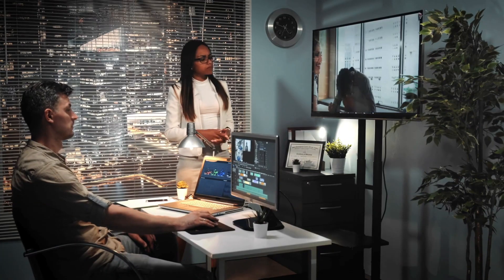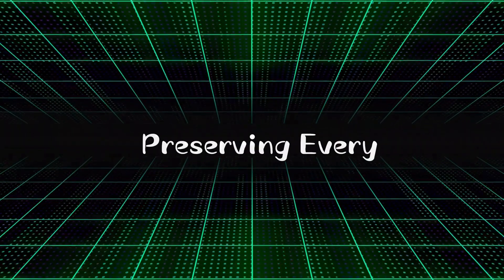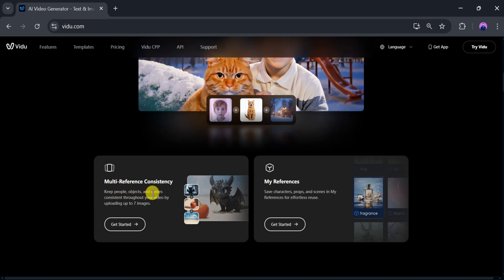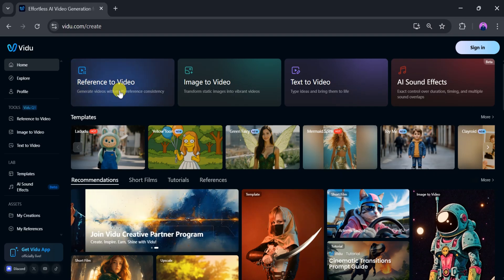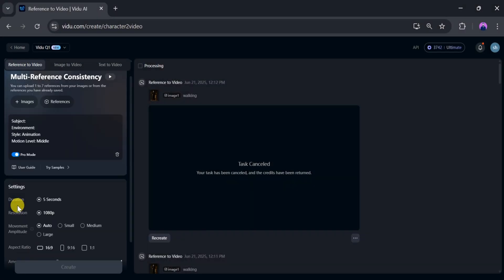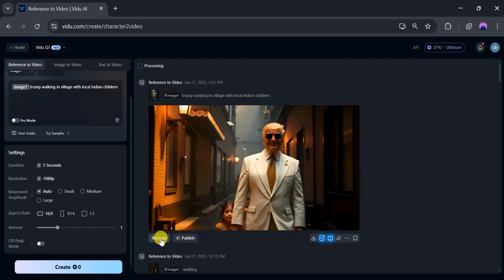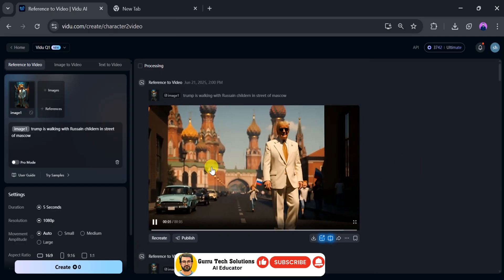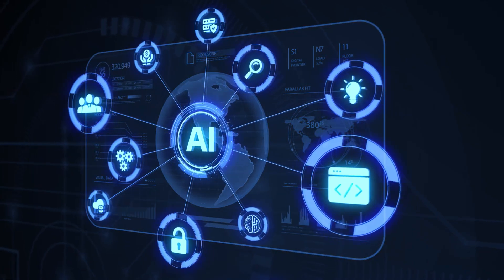Stop using VEO3 | This Video tool is INSANELY Good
Are you tired of struggling with complicated video tools like VEO3? It’s time to discover something truly next-level! In this video, I introduce you to Vidu’s brand new Q1 Reference-to-Video feature—a game-changer for creators who want to turn their ideas into stunning, cinematic videos with ease.

No more clunky software or endless editing headaches. With Vidu AI, you can create high-quality videos using just a few reference images and a simple prompt. Watch as I walk you through the entire process, from accessing the official site and logging in, to step-by-step demonstrations of Vidu’s powerful Q1 model in action. You’ll see how effortlessly Vidu combines your vision into smooth, detailed videos—no technical skills required!

Ready to experience the future of AI-powered video creation? Try Vidu’s Q1 Reference-to-Video feature today and use our exclusive sign-up code in the description for bonus credits.